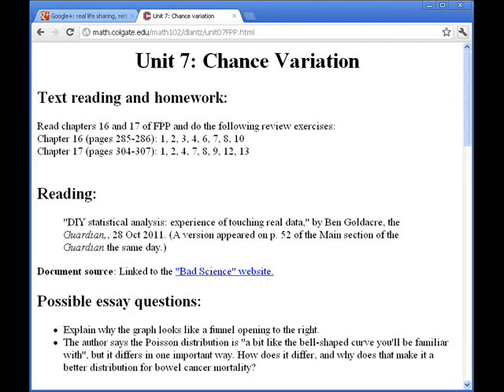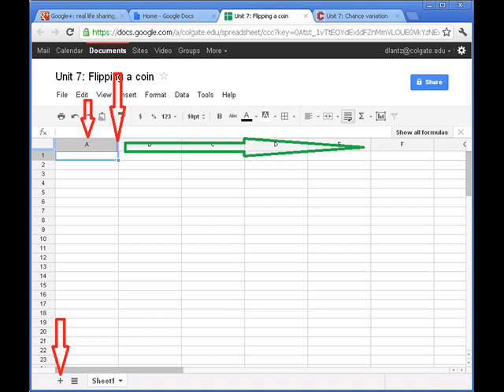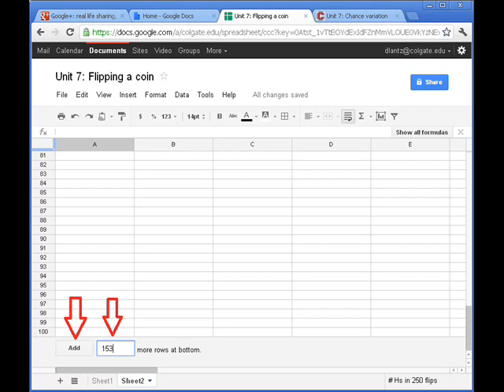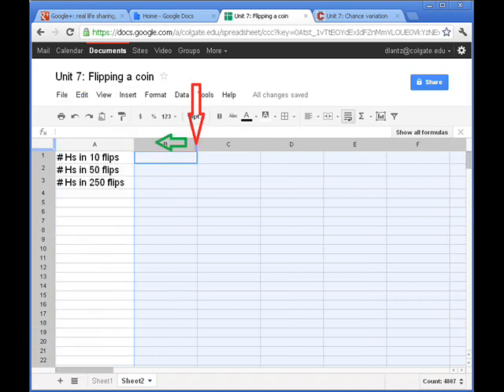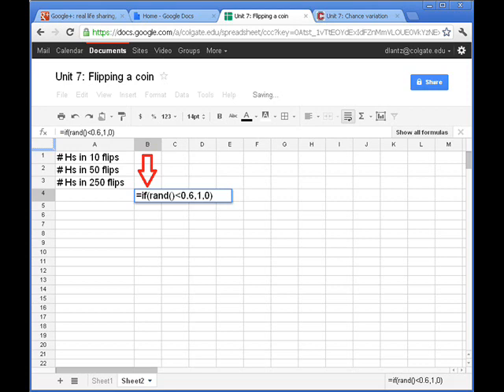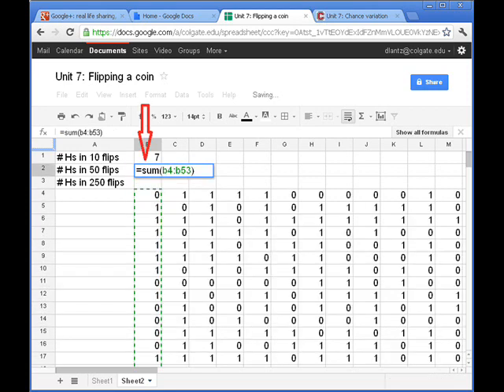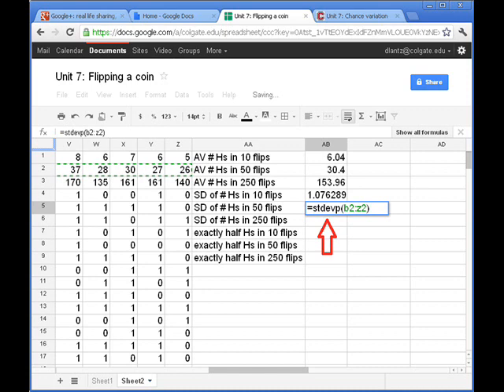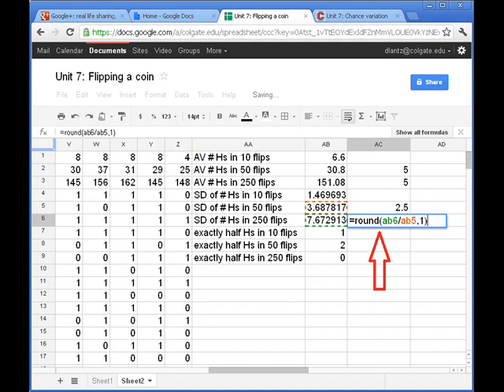Unit7movie.wmv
Help with the spreadsheet assignment on Math 102 (Intro Stats) Unit 7 at Colgate University.